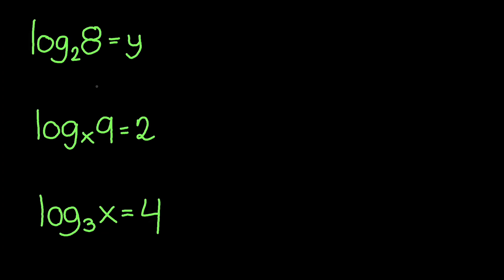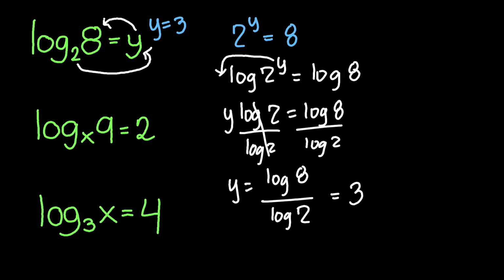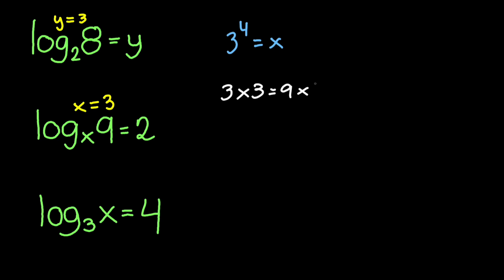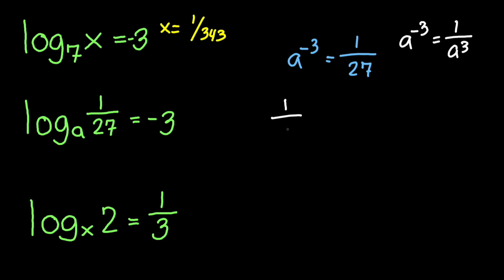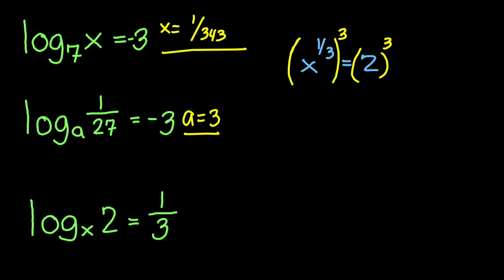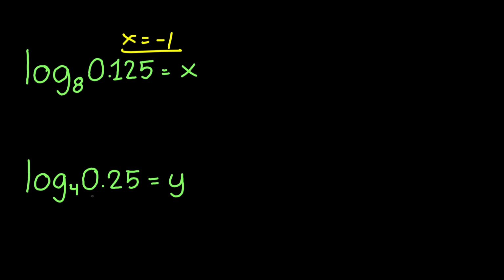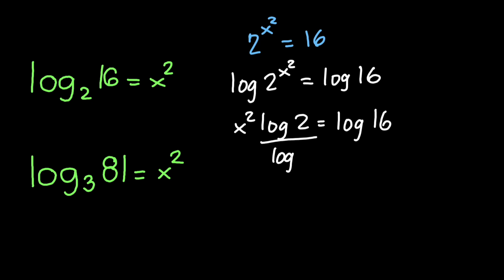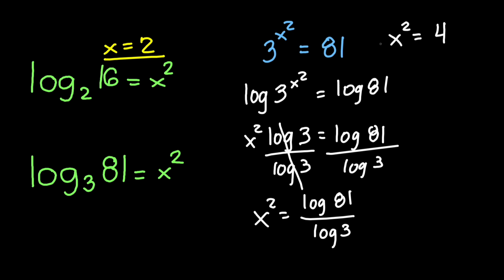Logarithmic Functions Practice Problems